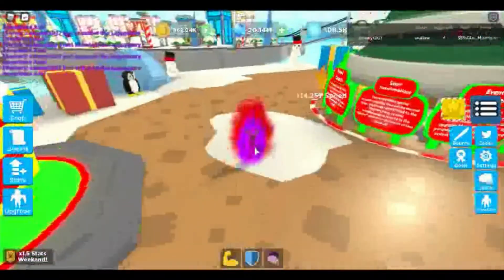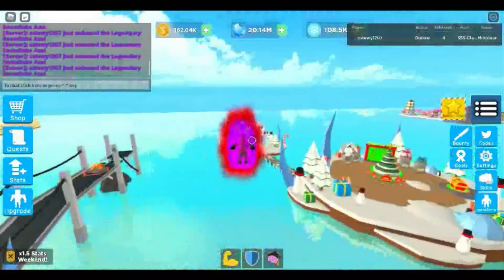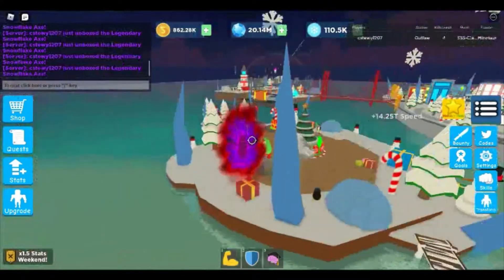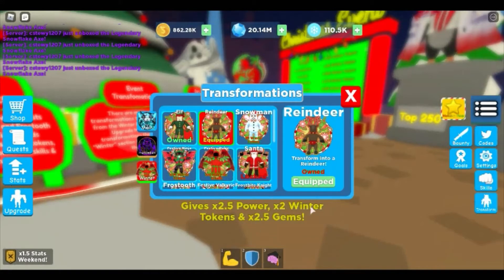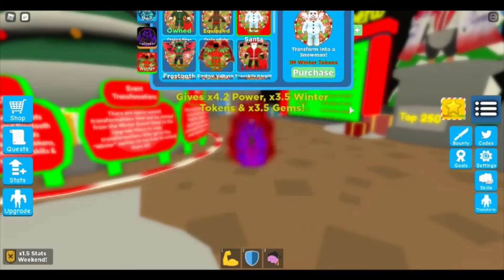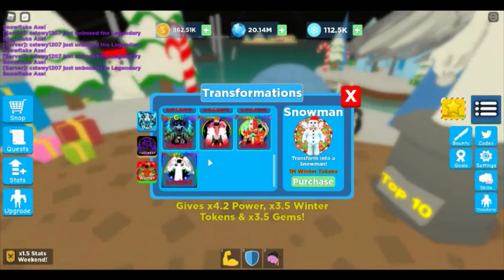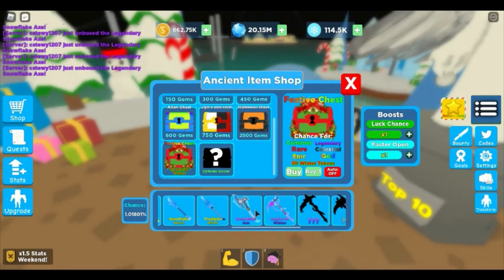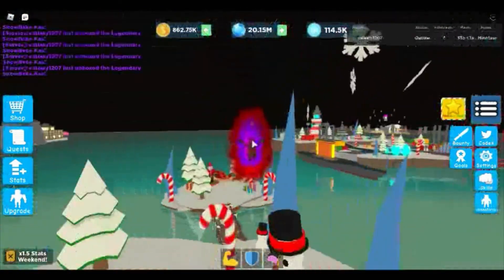ROBLOX - *NEW* *OP* *CHRISTMAS* UPDATE IN SUPER POWER FIGHTING SIMULATOR!!!!!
In this video I will be showing you all of the *NEW* THINGS IN THE *NEW* *OP* *CHRISTMAS* UPDATE IN SUPER POWER FIGHTING SIMULATOR!

This is the hyperlink to Super Power Fighting Simulator!